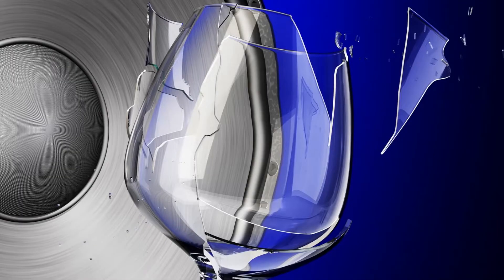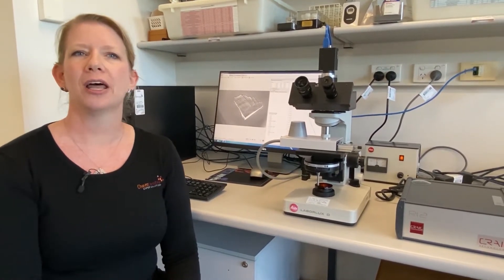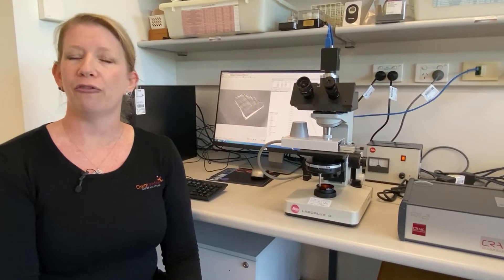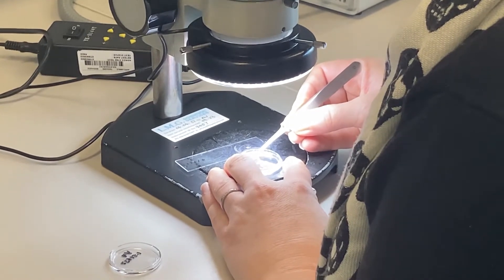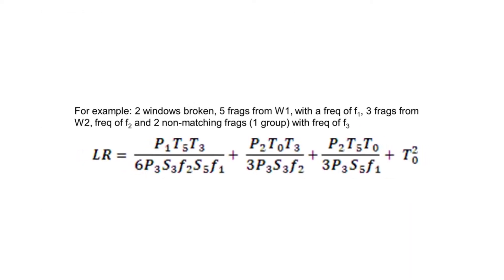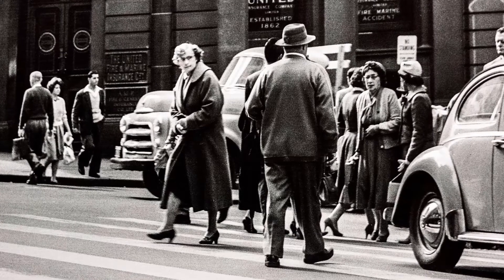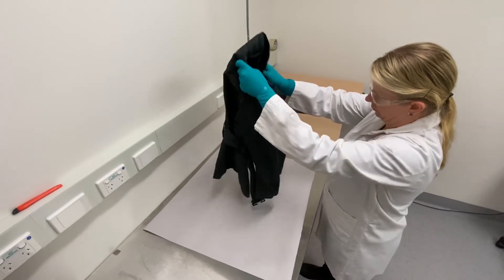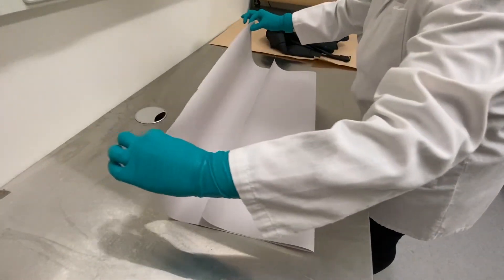Shake it out for Science 1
Shake it out for Science is a Citizen Science project collaboration between the Australian Federal Police, ChemCentre and Curtin University.

In this project, citizen scientists will be trained to shake and collect debris from clothing items, then collect the debris or 'shakings' using a technique that is employed by forensic experts across Australia. The shakings will then be sent to the Forensic Science Laboratory at ChemCentre, where they will be examined for trace evidence - specifically glass fragments. Citizen Scientists will also need to complete an online questionnaire for each shaking sample submitted.

The aim of Shake it out for Science is for the data collected to provide an estimation of background levels of broken glass in the population and be used by forensic scientists to help solve crime.